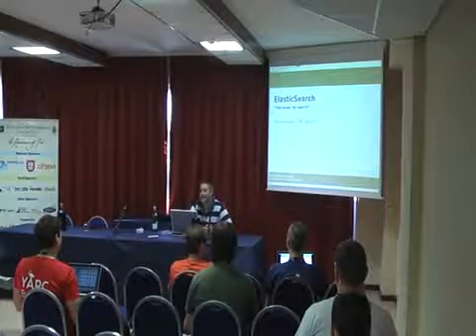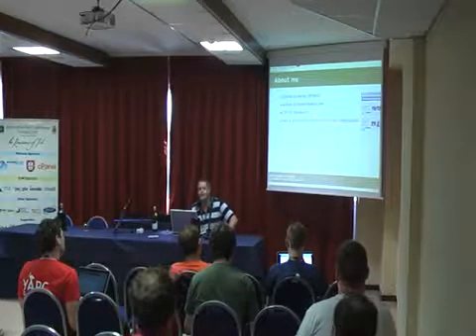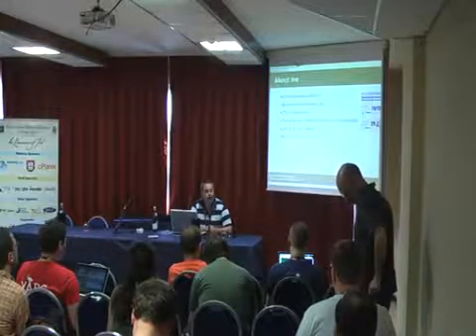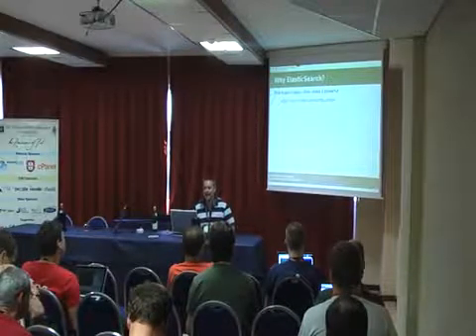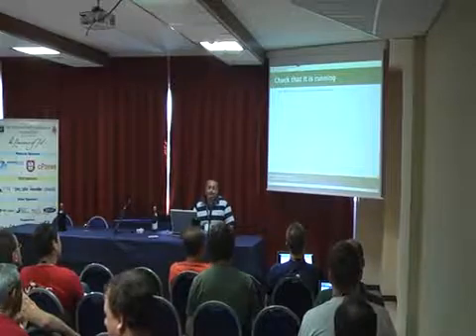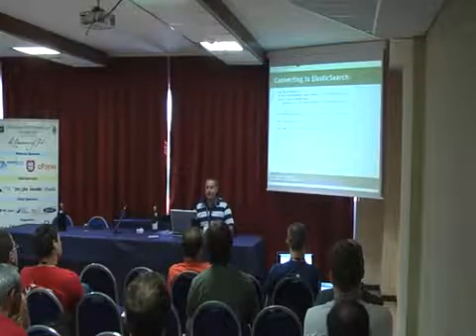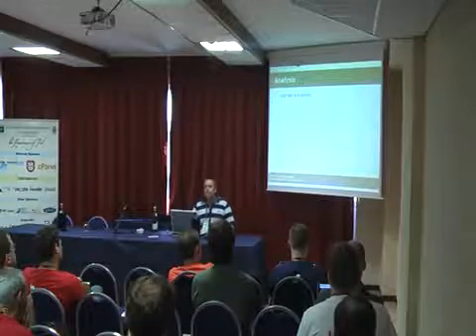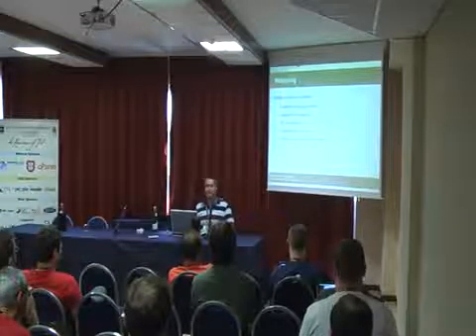Clinton Gormley - ElasticSearch, you know, for search (part 1)